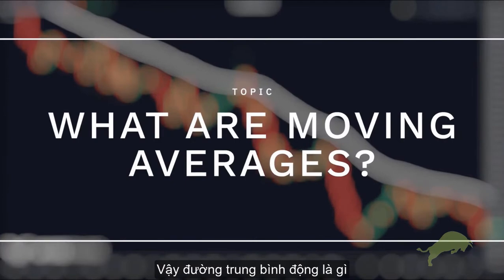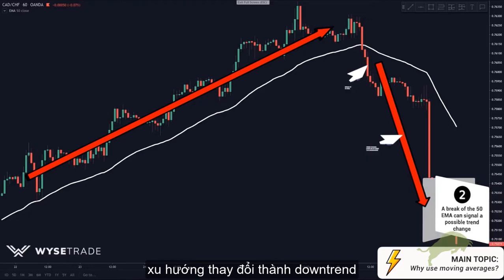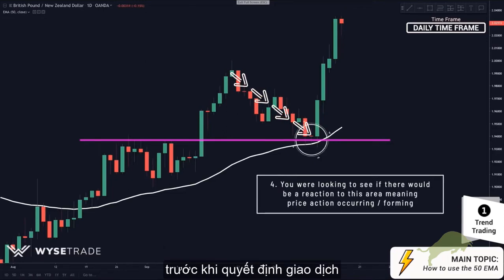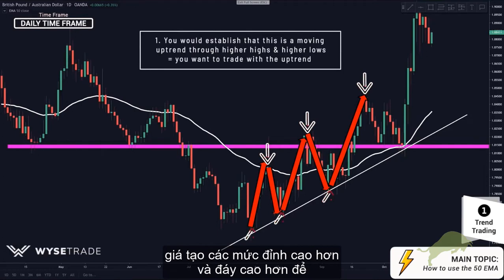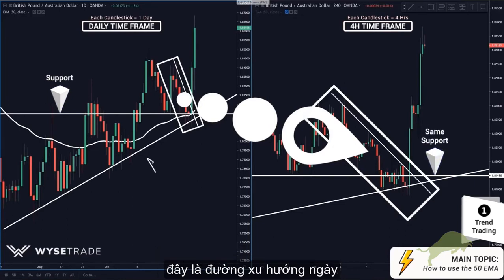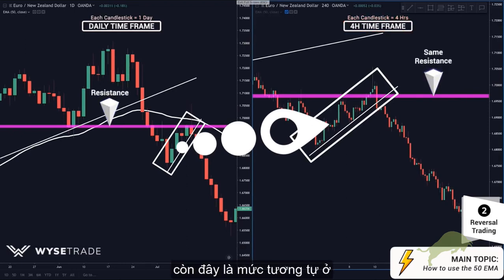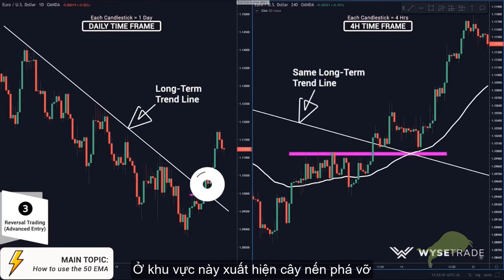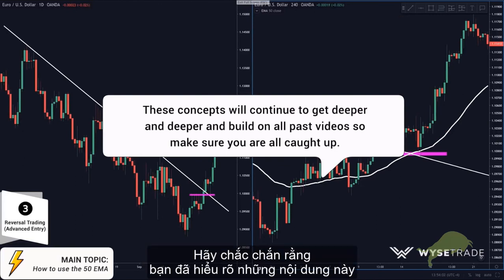Hướng dẫn cách sử dụng đường trung bình / trung bình di động đơn giản, hiệu quả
Hướng dẫn bạn cách sử dụng đường trung bình/ đường trung bình di động
Video dành cho thị trường forex nhưng bạn hoàn toàn có thể áp dụng chính xác vào thị trường chứng khoán Việt Nam

Nếu bạn cần hỗ trợ đầu tư, hãy join group của Uptrend tại

Uptrend.vn, Đầu tư chứng khoán theo phương pháp đơn giản!